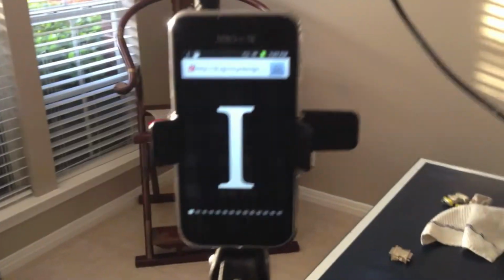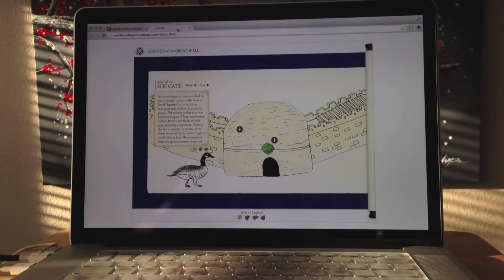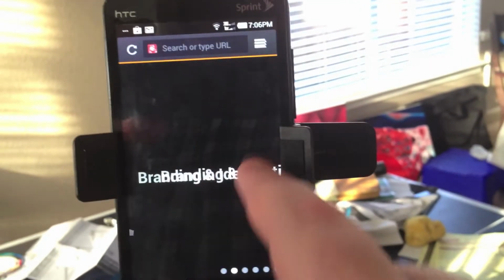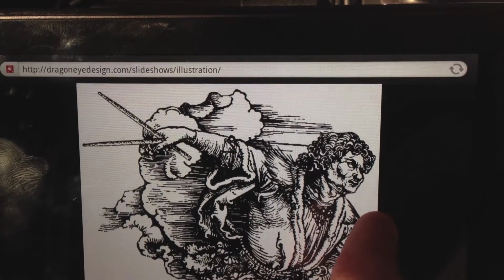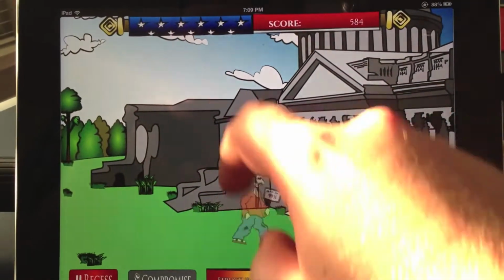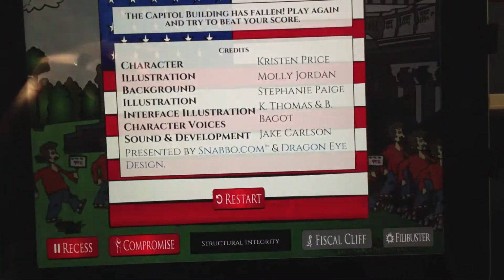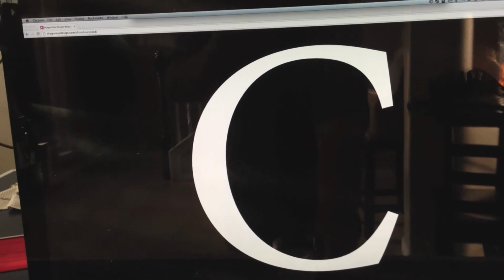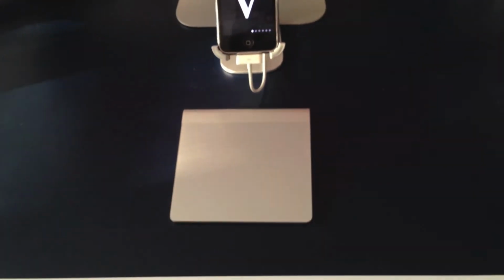Texas State Exit Review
This is a short video of my final presentation for my graphic design degree exit review. URLs for the slideshows: